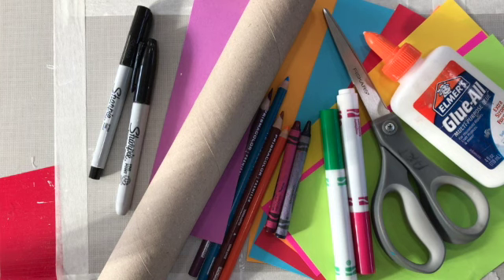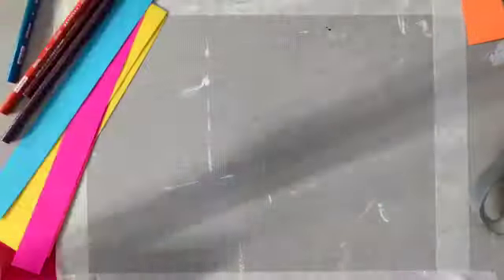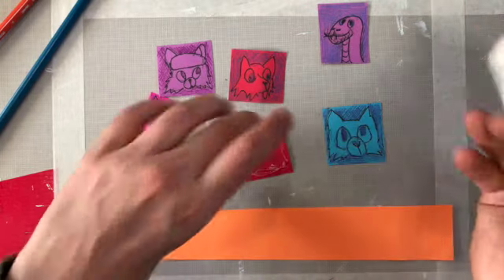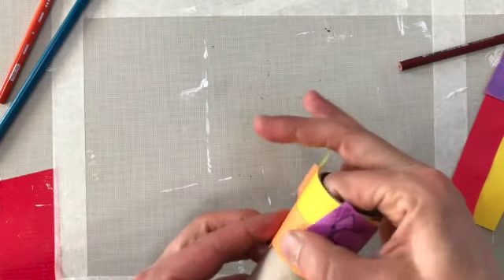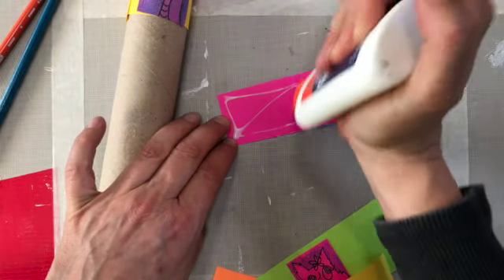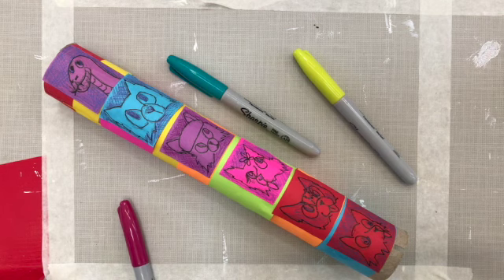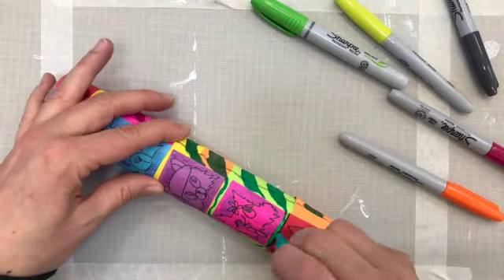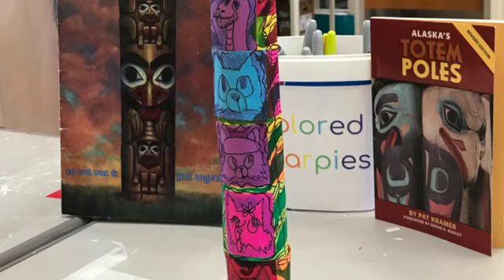Personal Totem Pole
This video is about Personal Totem Pole